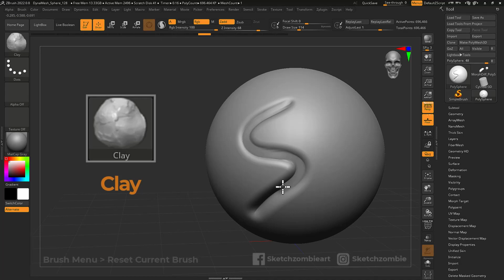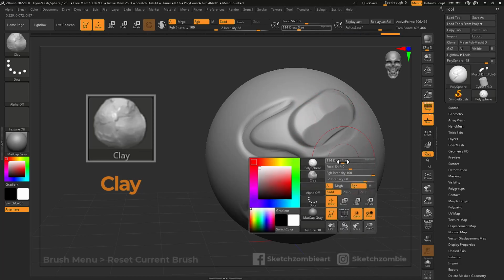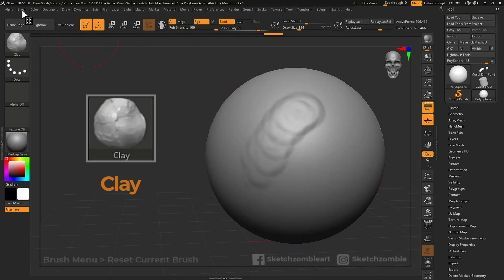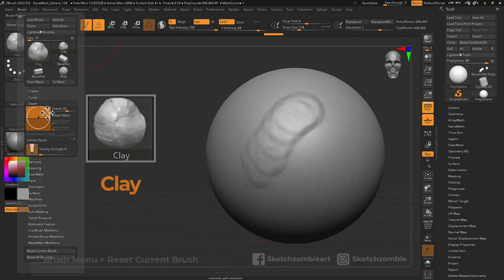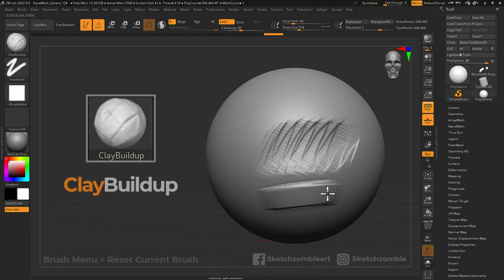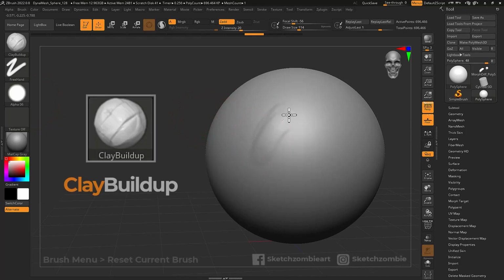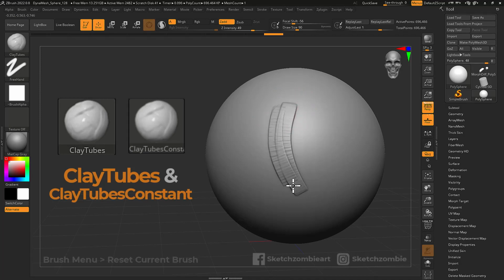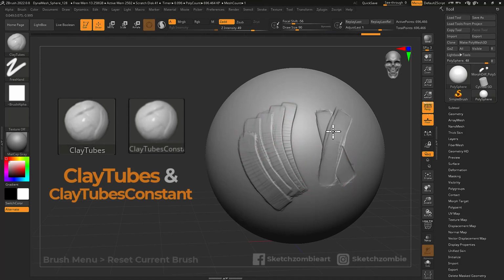Clay Brushes: ZBrush All Brushes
The Clay Brush fills cavities and builds form with repeated strokes featuring a flat profile with a soft falloff. Clay Brush / Clay Buildup Brush / Claytubes and Claytubes constant Brush.